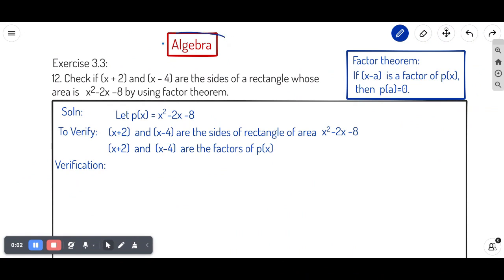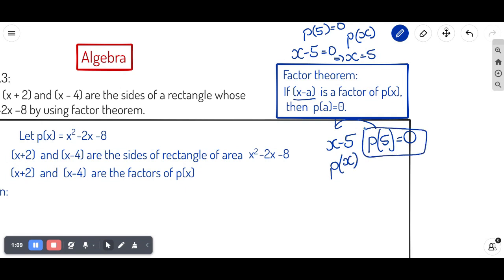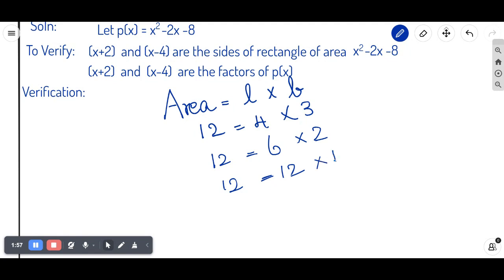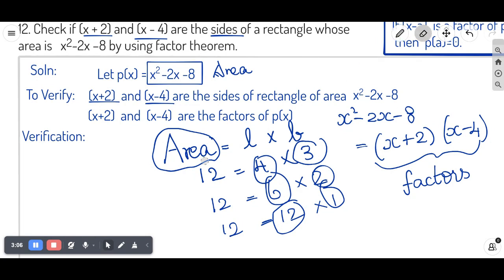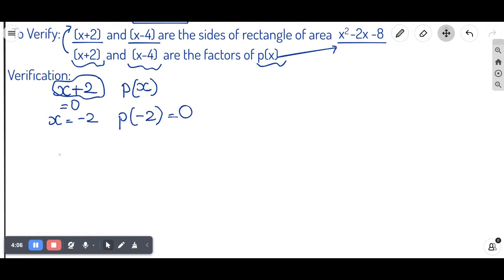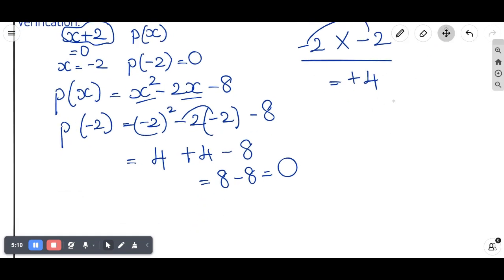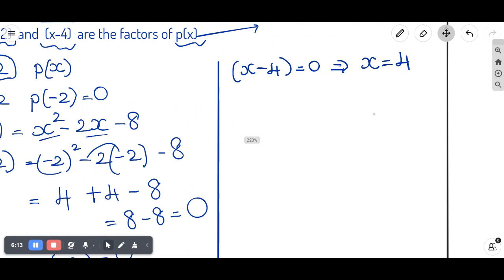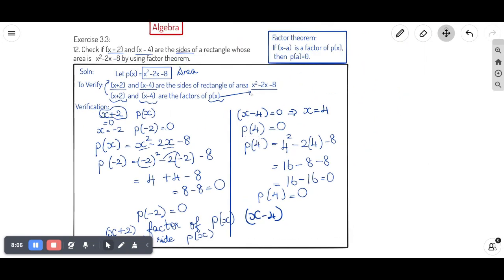IX-Algebra-Ex:3.3-12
9th Maths Exercise 3.3-12th Question  (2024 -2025)

12. Check if (x + 2 ) and ( x - 4)  are the sides of a rectangle whose area is  x^2 –2x –8 by using factor theorem.